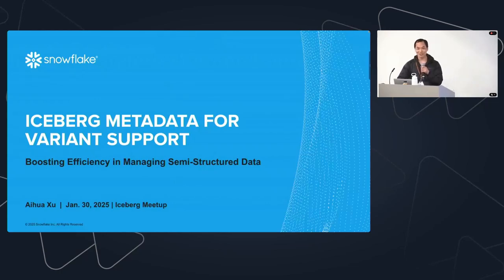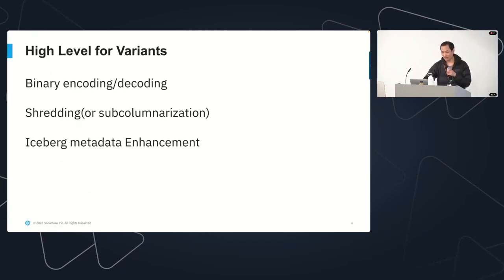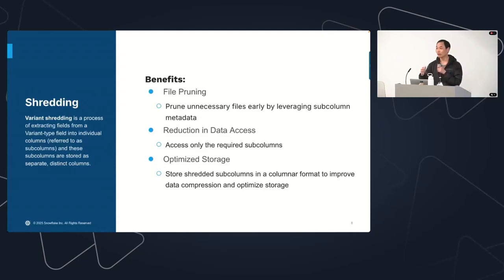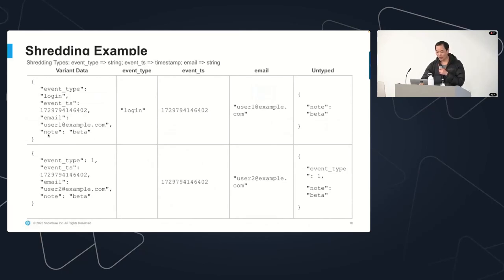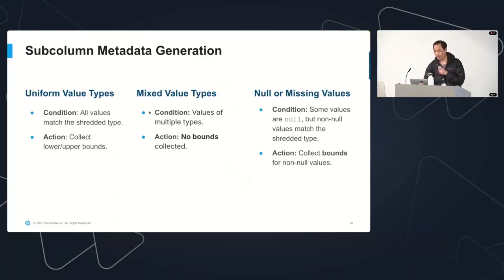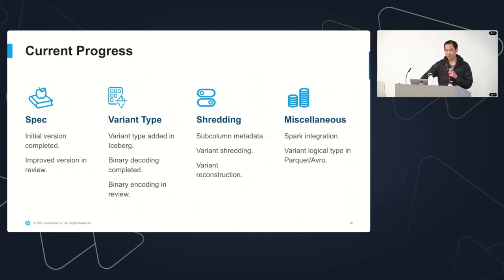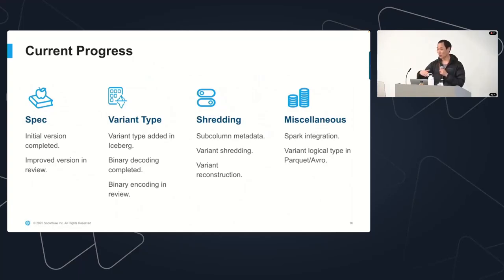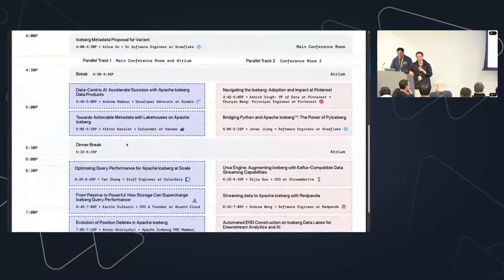Iceberg Metadata for Variant Support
Meetup: Palo Alto, California (January 30, 2025)
Speaker: Aihua Xu